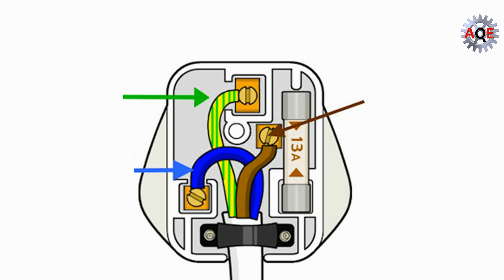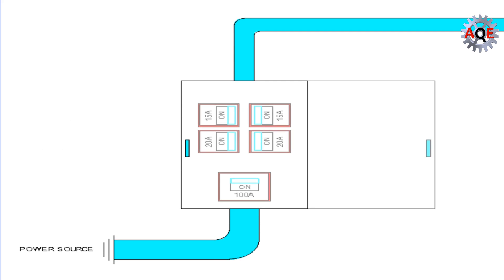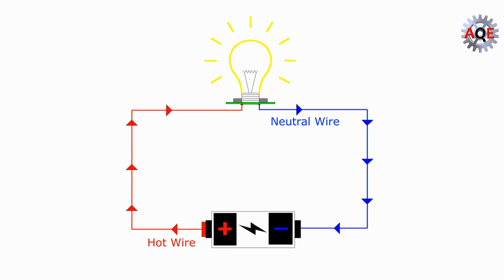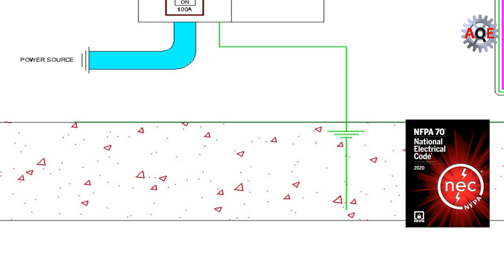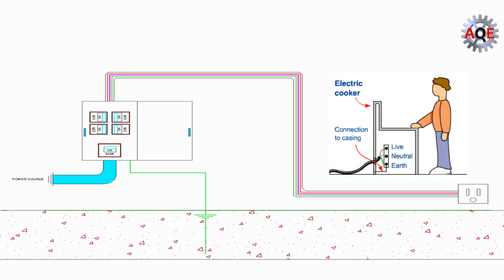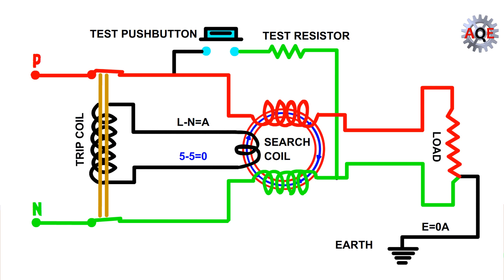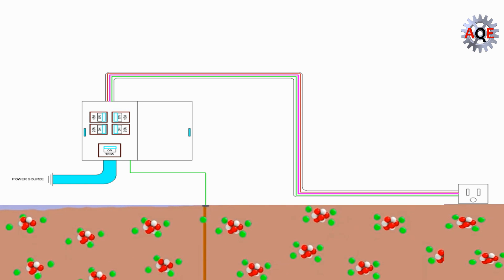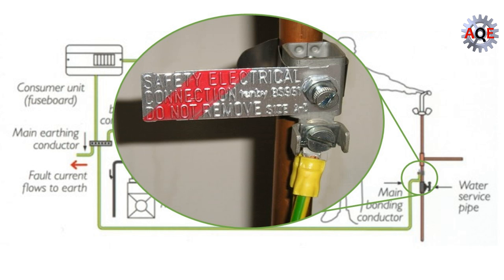EE- Part 3 - Electrical Grounding, how does it work? (cc in 60 languages)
What is grounding? How does grounding work? It seems confusing at times but we would like to explain it easier as much as possible. @AQassimEngineering

Electric wiring compose of 3 components in general:

1.Hot wire for supply
2. Neutral wire to come back to source
3. Grounding wire for safety